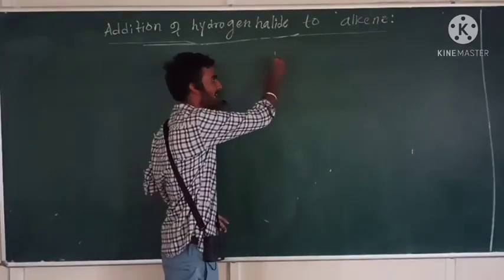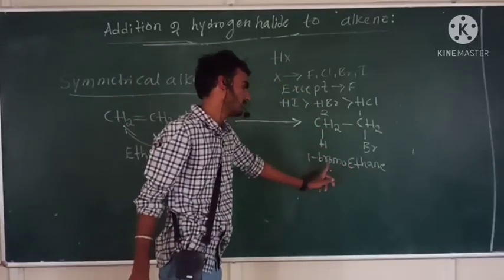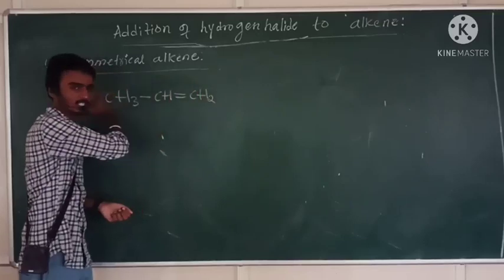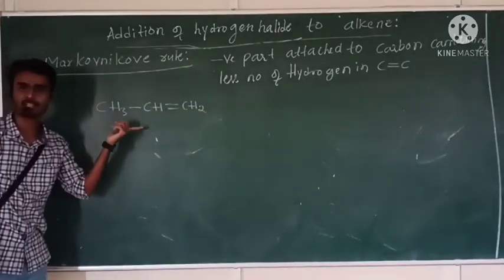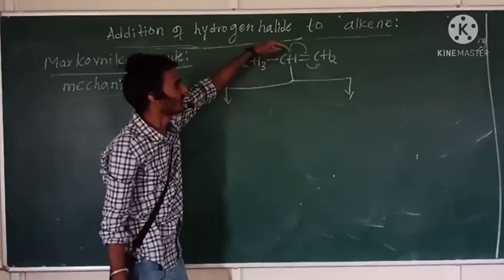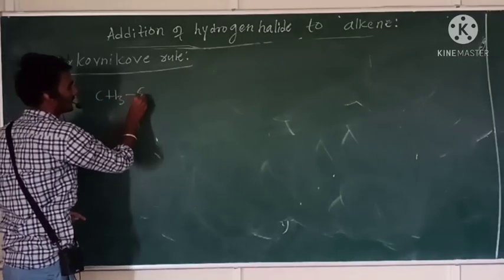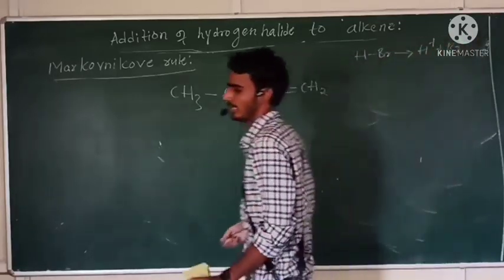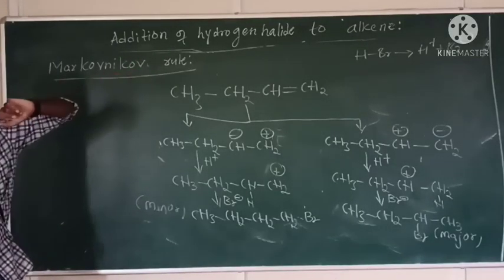Addition of hydrogen halides to alkene and Markovnikov rule